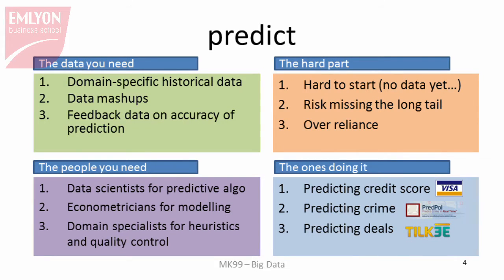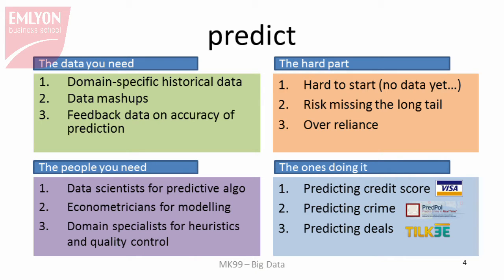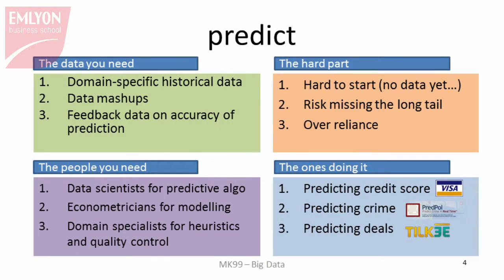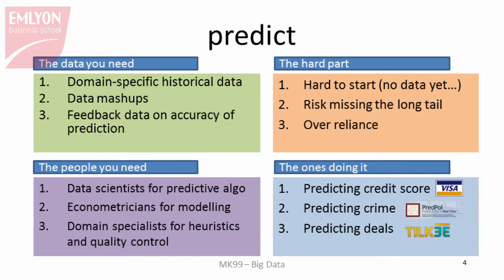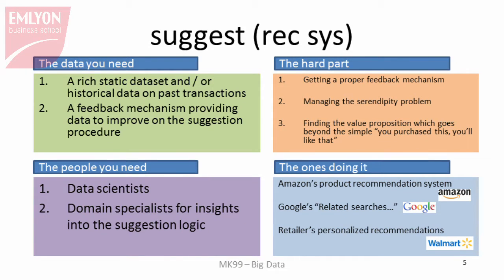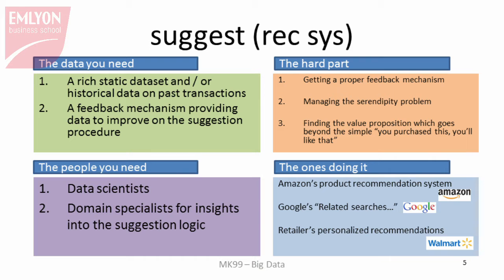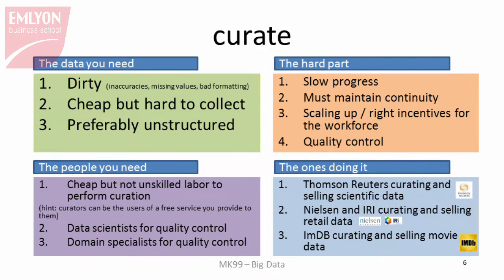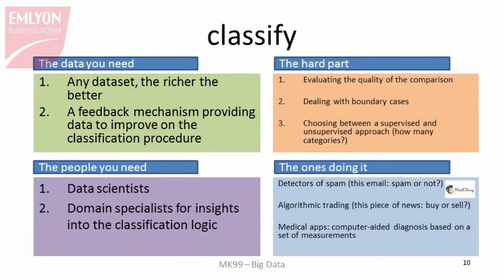7 building blocks to create value from data